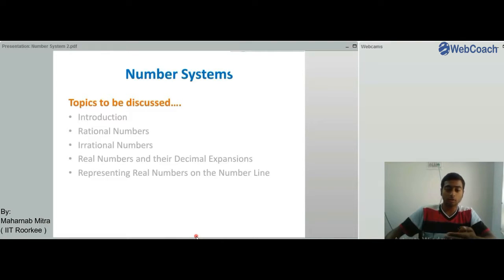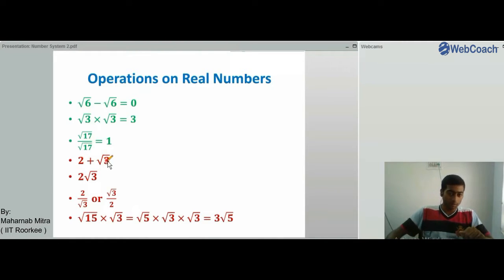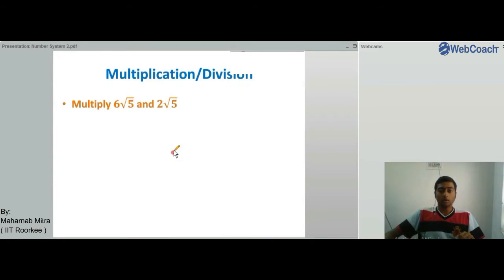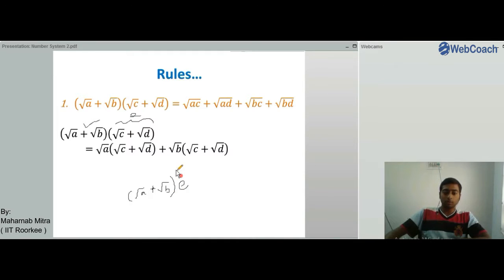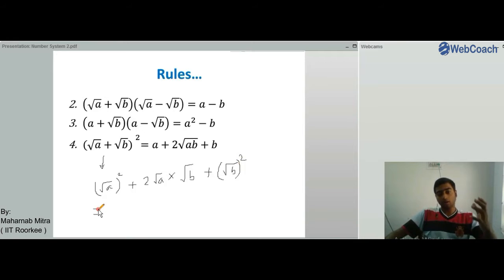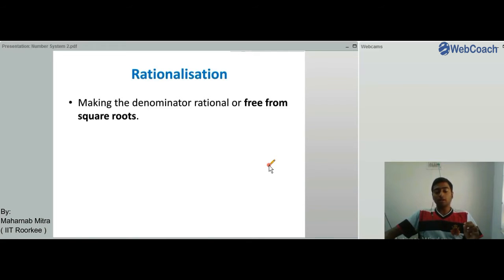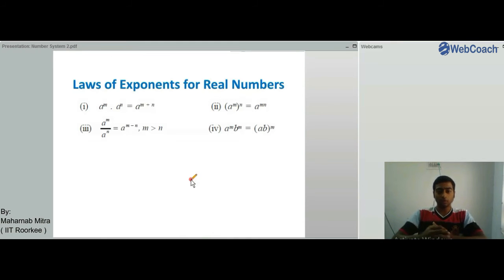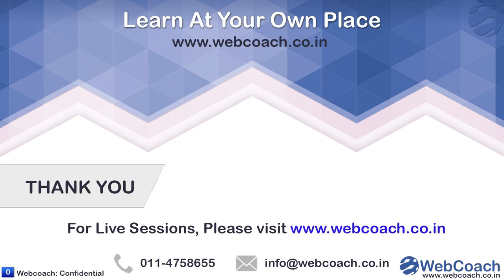Mathematics Class IX - Number System Part - II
CBSE Class IX Mathematics Chapter Number System Part - II by Maharnab Mitra, IIT Roorkee at Webcaoch, a place for online coaching solutions.